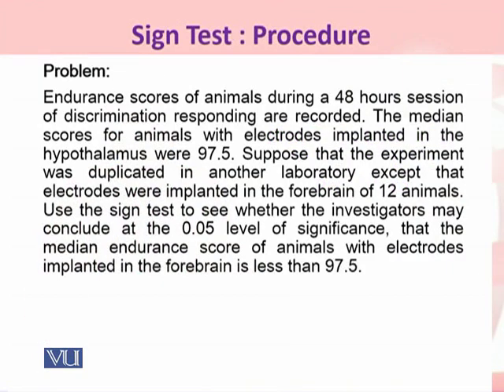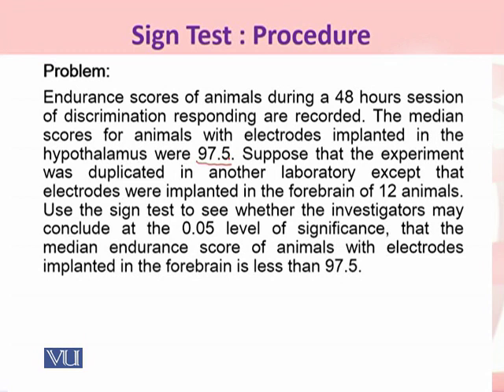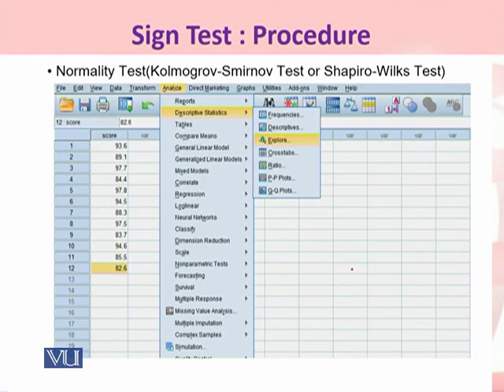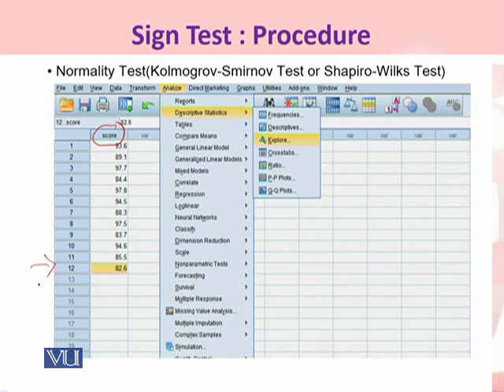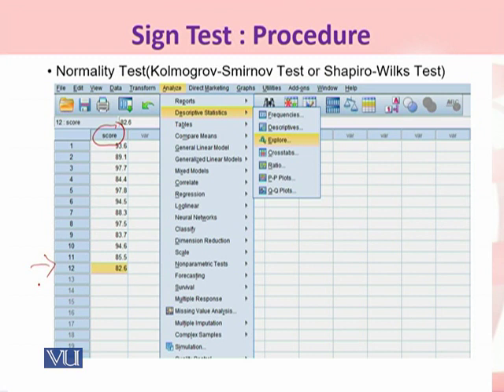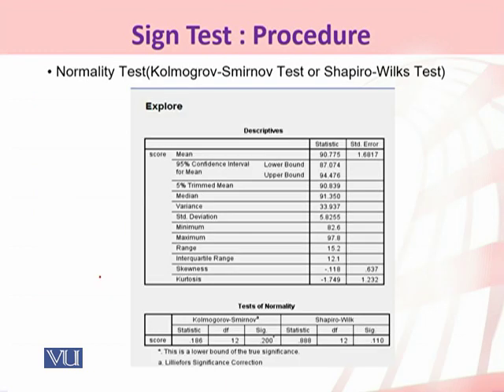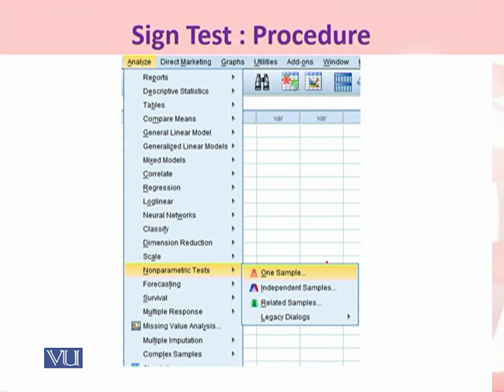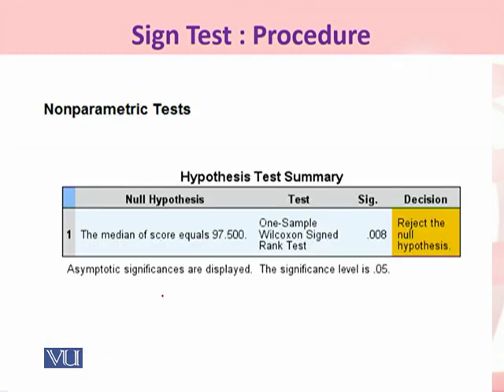STA644_Topic036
Sign test: Computer Demonstration:Procedure